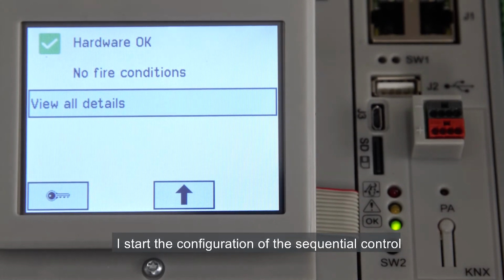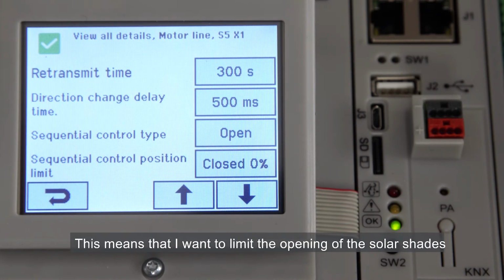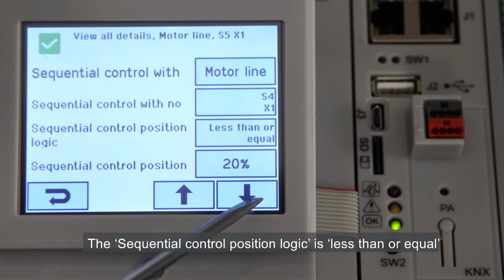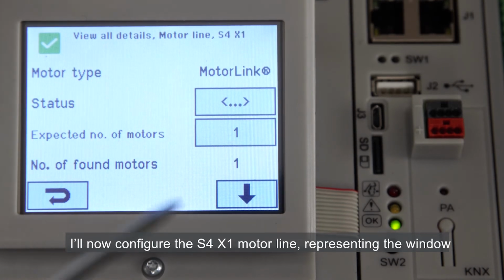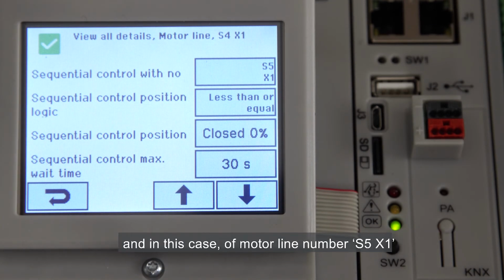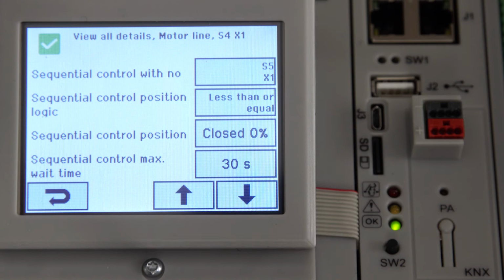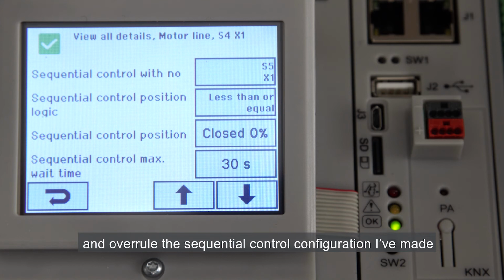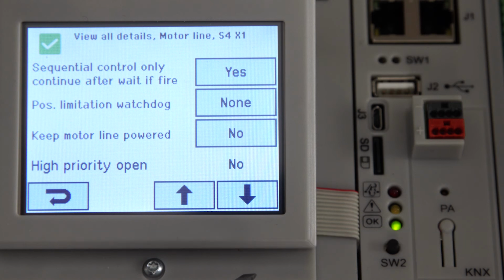Sequential control configuration using the FlexiSmoke™ control panel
1. Presentation of pre-installed products (00:21)
2. Functionality before configuration (01:01)
3. Configuration Actuator 1, solar shading, ±24V mode (01:53)
4. Configuration Actuator 2, MotorLink® mode (03:33)
5. Functionality test after configuration (06:09)